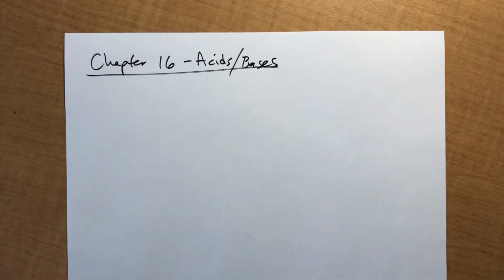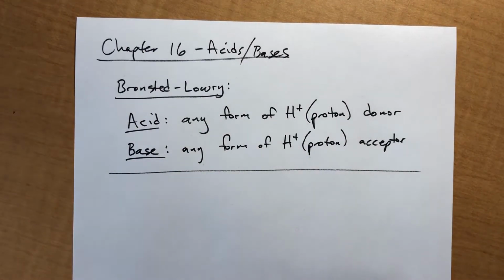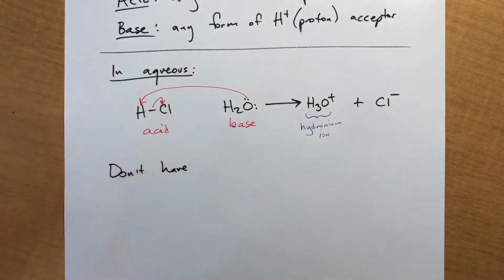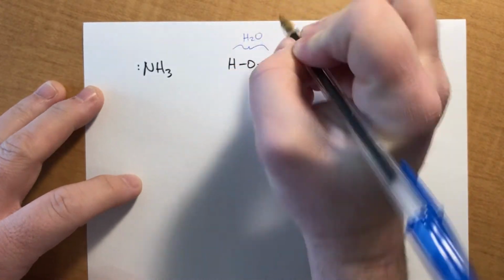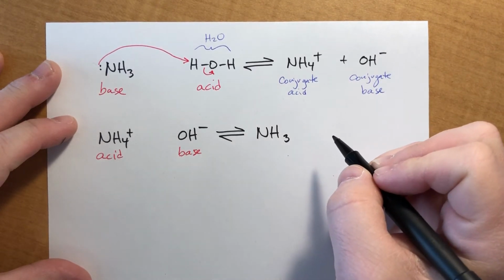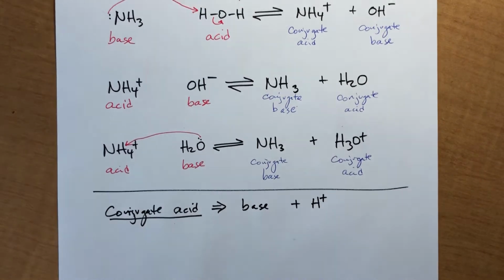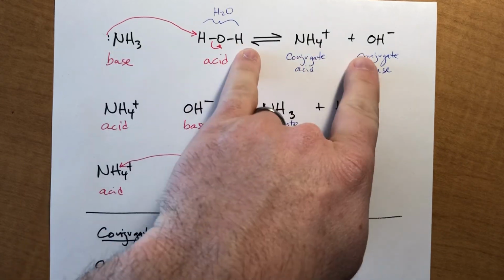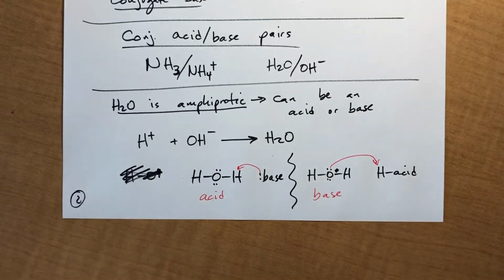Chapter 16:1 Acid/Base